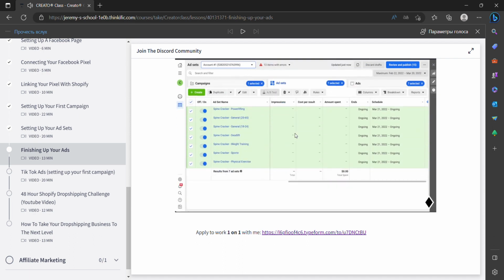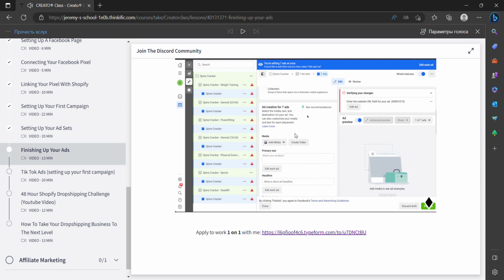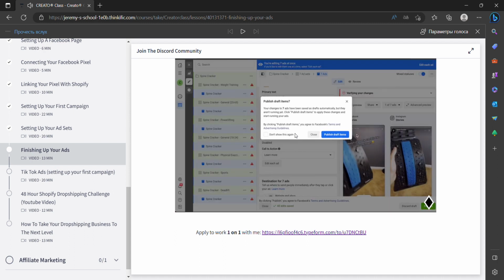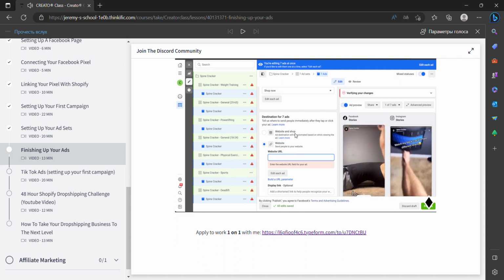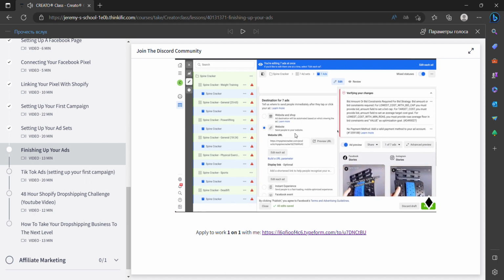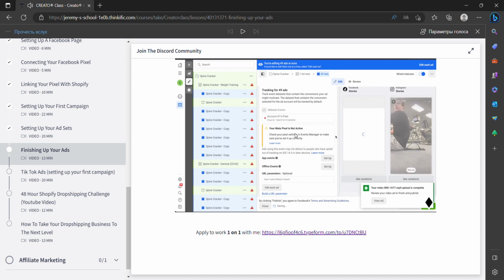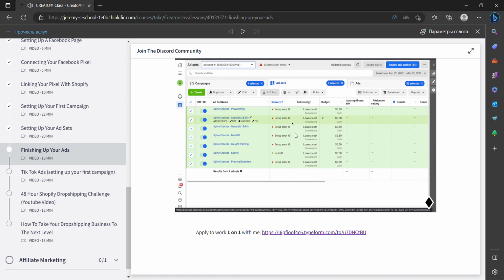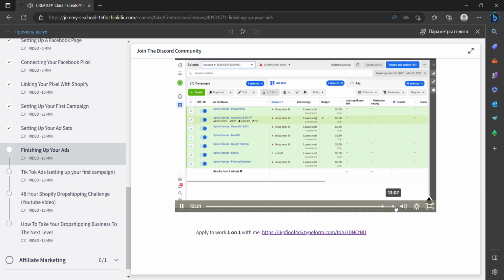22/3 finishing up your ads